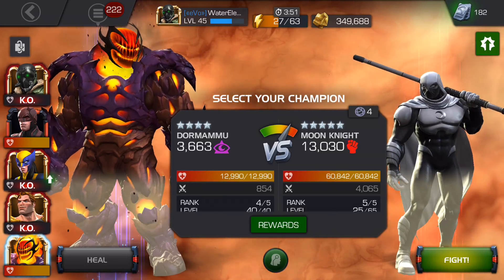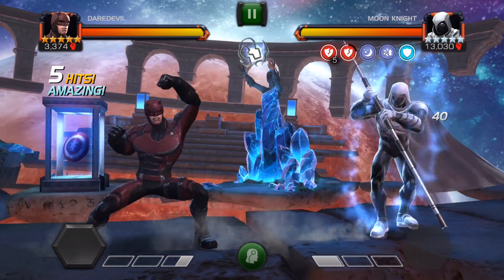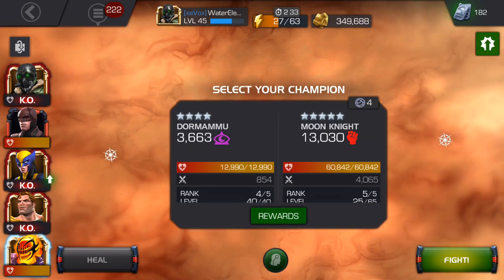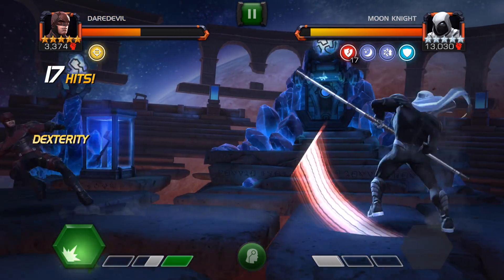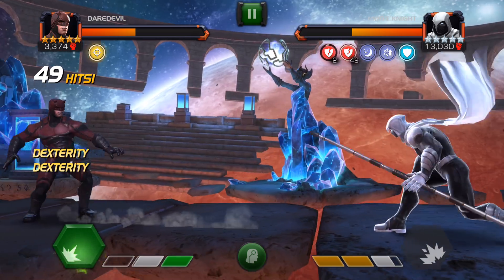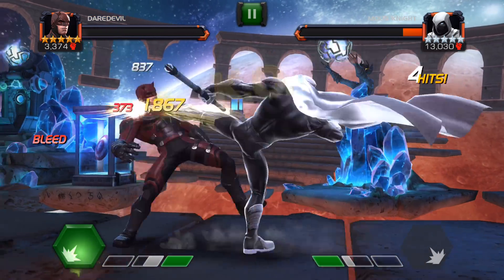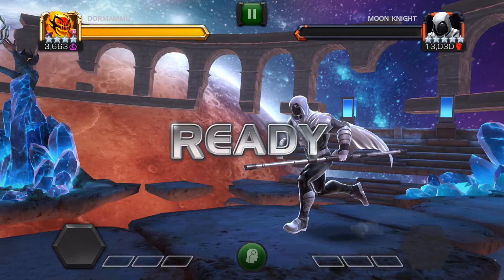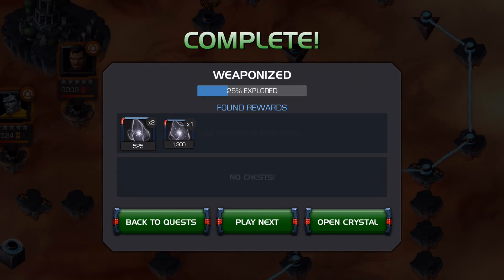Infinite revive glitch!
EDIT!!! You can restart with one champ (would usually go to half health) and use a different champ and when they die they can come back at previous health. The first champ will lose half and you have to die or win on the third fight to prevent champ from gaining health and negating the glitch.

1. Start fight (any but champ you want to use)
2. Restart app
3. Fight with the champ you want, don't be afraid to die
4. When/if you die previous champ will be at previous health and you can continue to fight with god champs at full health
5. Third fight die or win; just don't restart.
6. This is still a glitch and should just be kept in mind incase you restart due to a bad fight. Not suggesting you exploit due to possible ban.